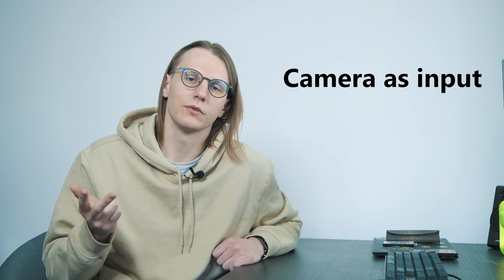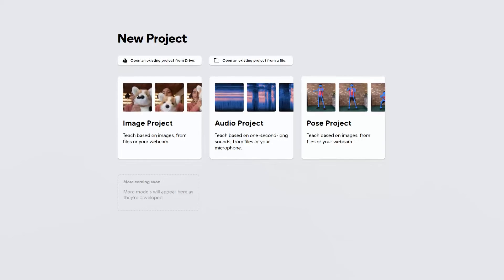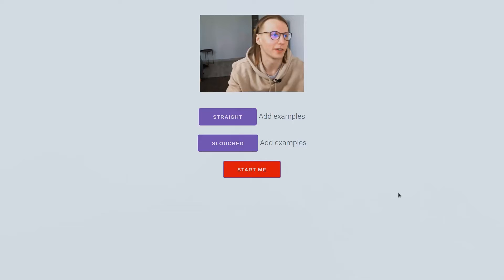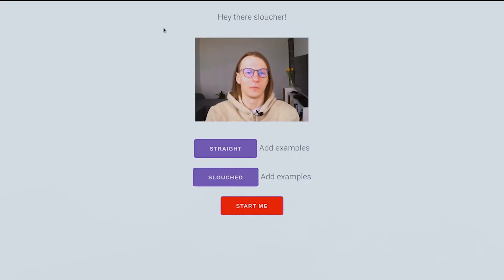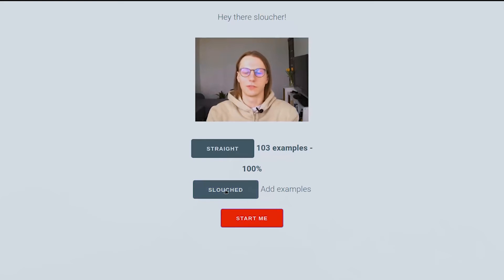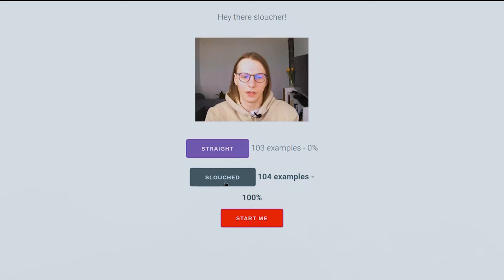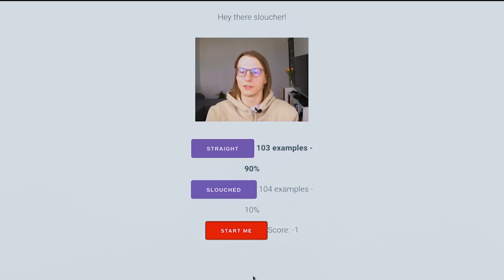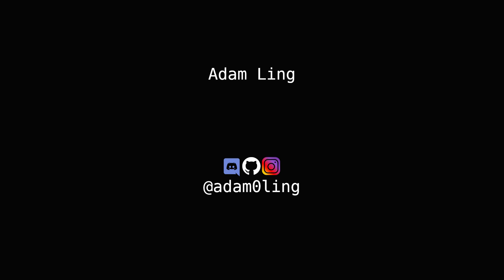Don't slouch ever again | A simple tensorflow.js application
Hey guys!

As I'm quite a sloucher myself I've decided to make simple application to help me out with that. The application is built using node and tensorflow.js and is based on a boilerplate from Google Creative Labs.